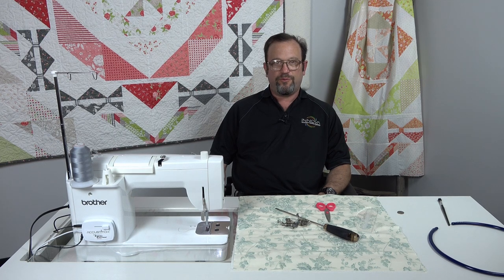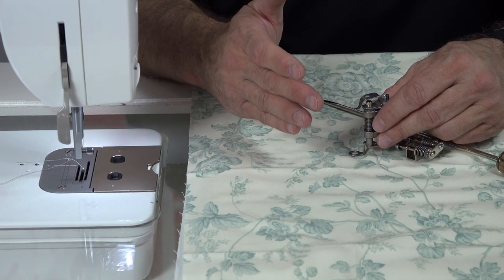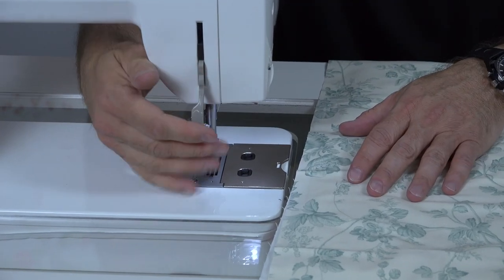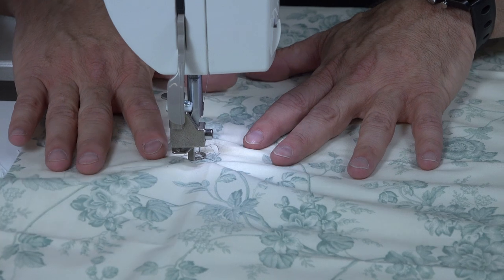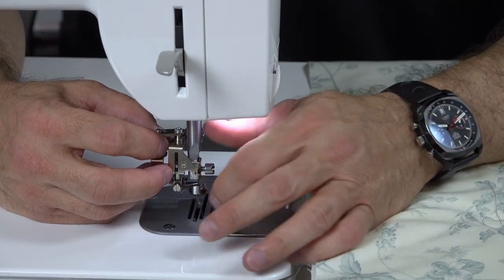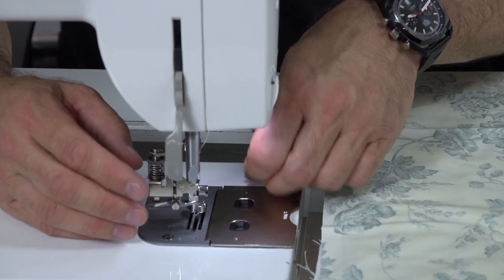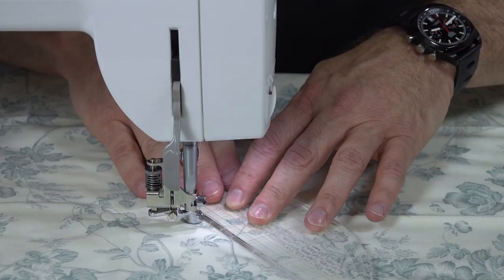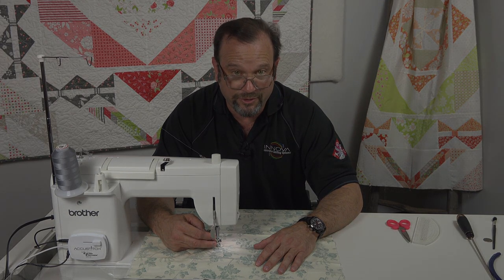ACCUSTITCH | Choosing the Correct Hopping Foot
After purchasing Accustitch, make sure you have the correct hopping foot.